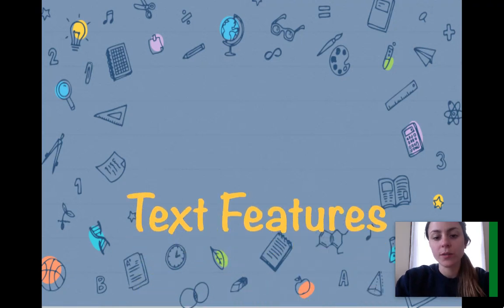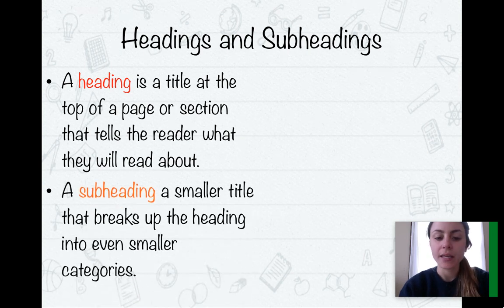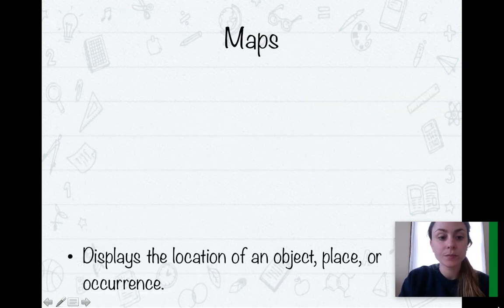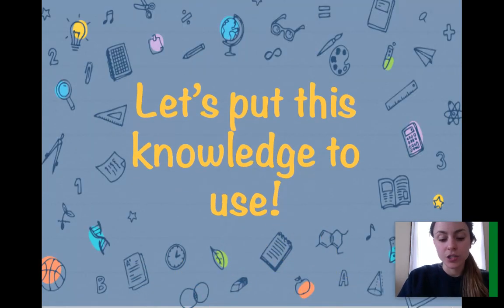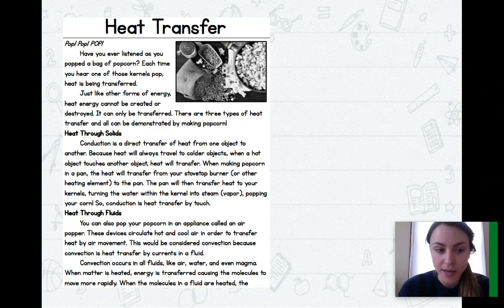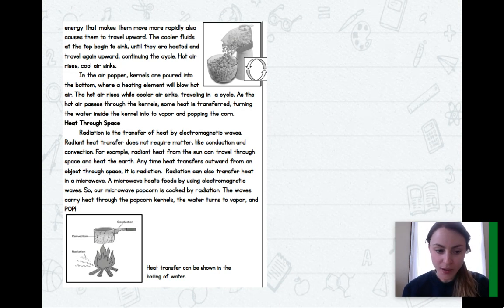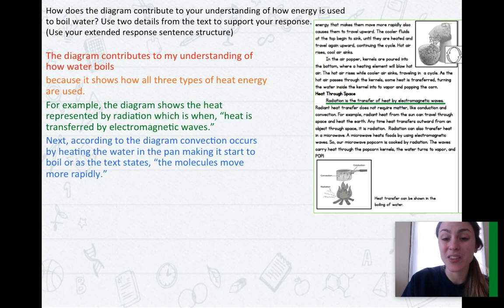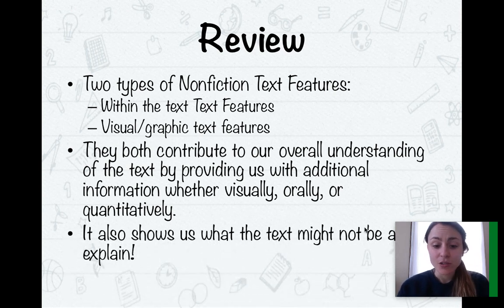Text Features with Mrs. Stines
When reading informational texts readers need to be aware of how to interpret text features. Text features include all the parts of a text that are NOT the main body of a text and contribute to better comprehension of the information presented. Check out this video to support your understanding of non-fiction text features.